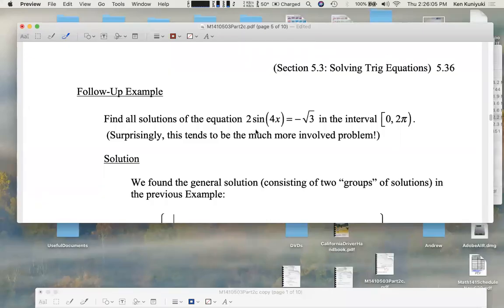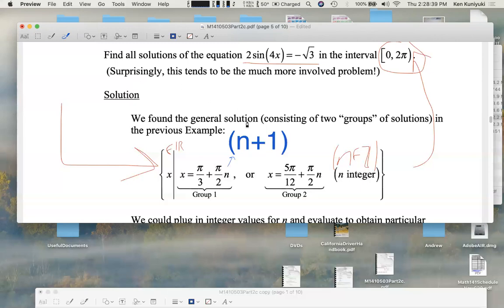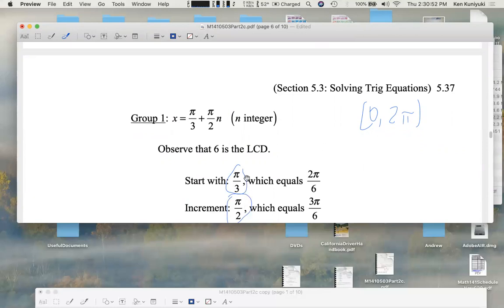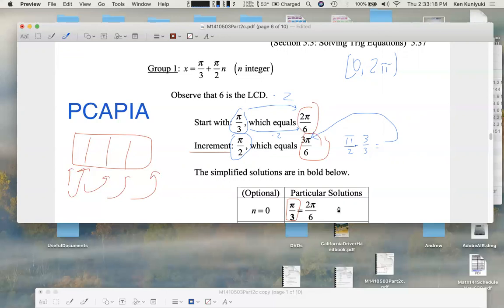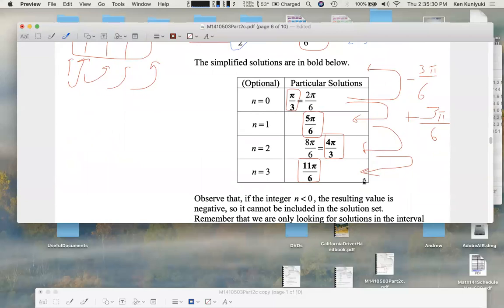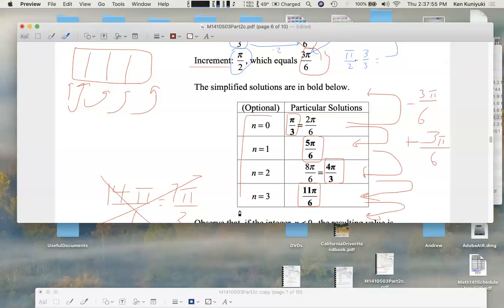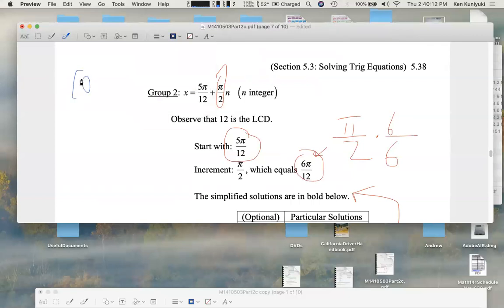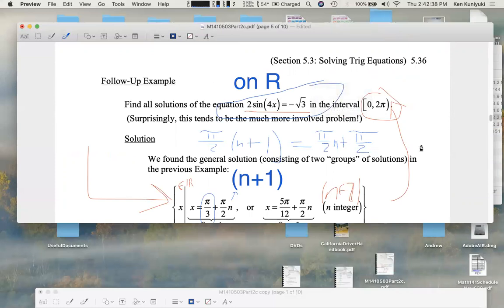Math 141, Day 22, Part 6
Section 5.3: Solving Trig Equations: Solving “Multiple-Angle” Equations on [0,2pi).
CORRECTION: 5:52: pi/2 times the 3/3 (not 3*pi/3).
CORRECTION: 14:32: 17*pi/12 plus 6*pi/12 (not 23*pi/12) ...